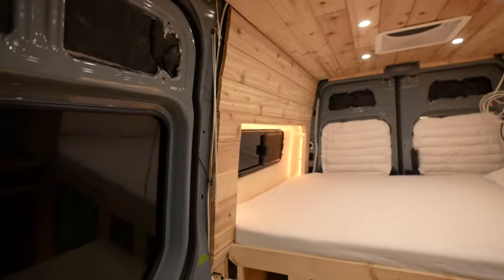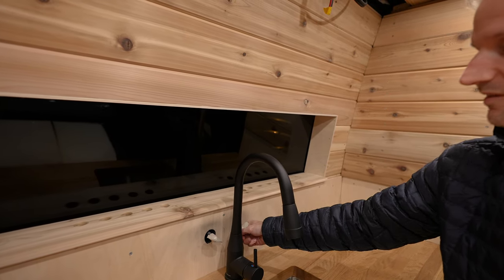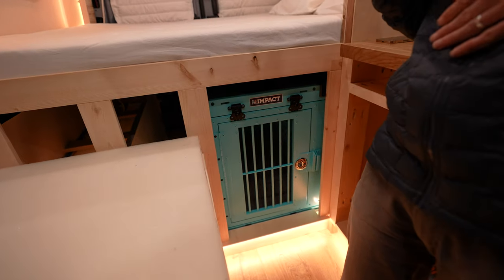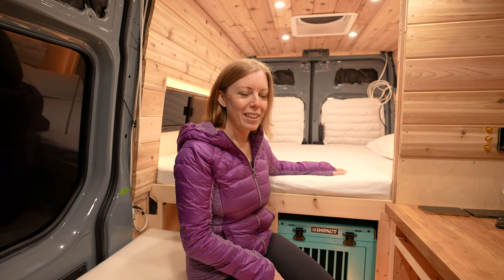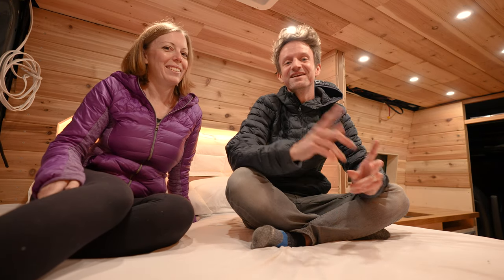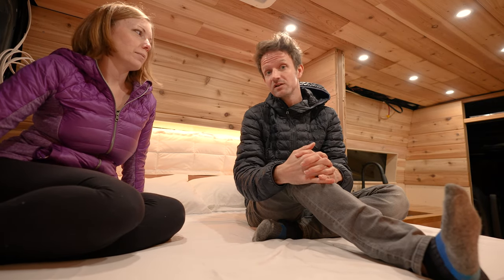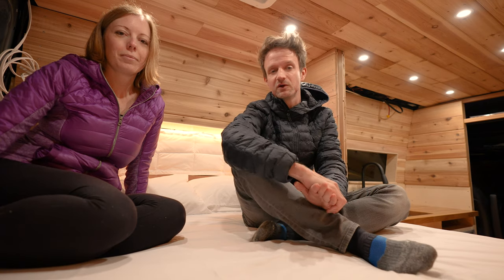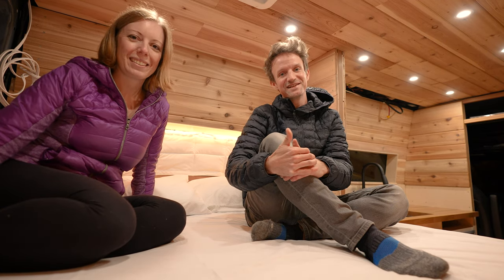OUR DIY SPRINTER VAN HAS A HUGE BED! Our cosy luxury campervan build update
Our luxury DIY Sprinter Van now has a huge bed which means we (and all of our pets - one dog and two cats) can sleep sideways in our 144 Sprinter van!

This is PART 6 in our DIY Sprinter Van Build series!

When the van is complete we will be featuring EVERY ASPECT OF OUR VAN BUILD in detail, in future videos. DROP US A COMMENT if you see something in this video that you'd like to see featured in more detail in a future video!

GUESS HOW BIG OUR BED IS?! We've had so many comments on this on our Instagram so it's only fair to let you all have a guess at the size, too, before we reveal it.

Aaand... you know what a huge bed in a campervan means? A nice biiiig garage for adventure gear :-)

We've spent months paying exceptional attention to detail in this DIY van conversion, which, when finished, will have a fully connected SMART HOME setup, a unique and striking tiny home decor, and a badass garage for transporting all our toys (skis, bikes, SUP, running gear - you name it).

Other updates include beautiful dimmable hidden LED lighting. It's STUNNING!

Our adventure dog Kepler also has a special place to sleep and hang out in under the bed, with an awesome new crate that fits perfectly in place.

Let us know if you have any comments/questions about our DIY Sprinter van conversion in the comments below :)

-Alastair & Helen

Trail & Kale is a blog that inspires people to trail run, adventure more, and live more self-sustainably.

★ Blog Camera
★ Action Camera